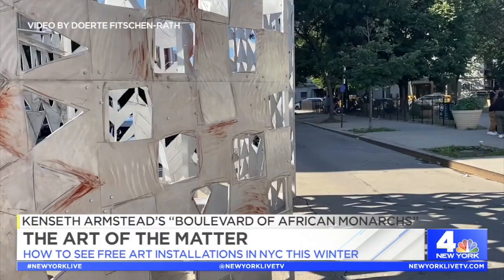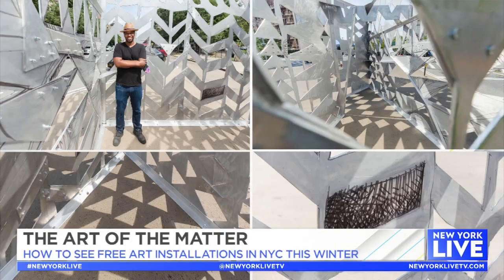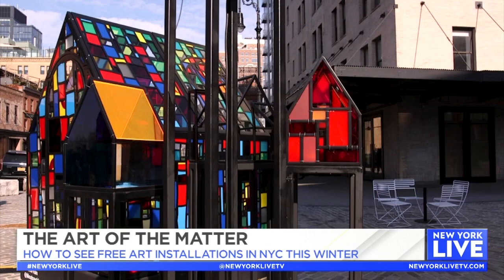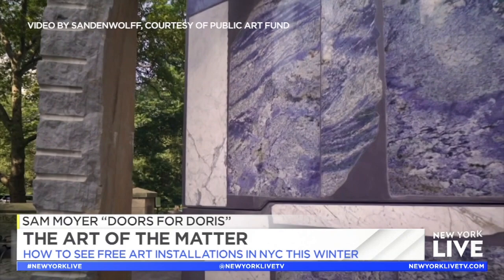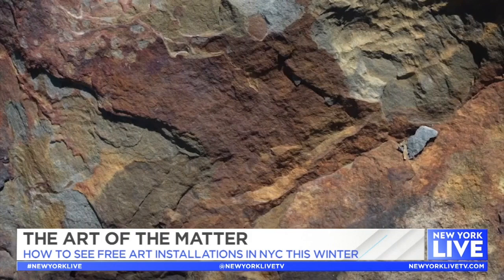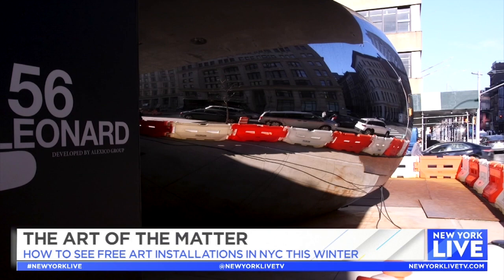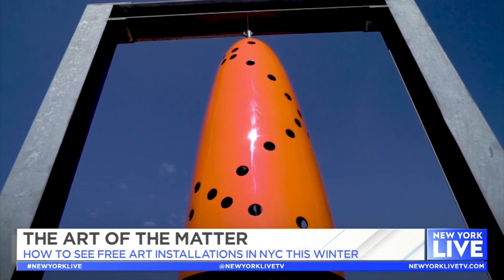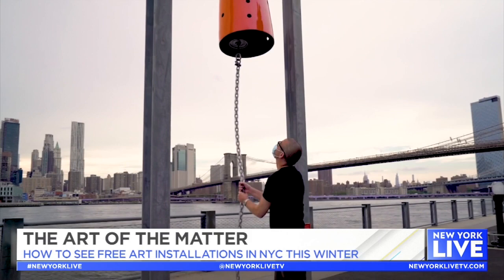The ‘Art’ of The Matter: Free Installations | New York Live TV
Ashley Bellman shows us free art installations in New York City to check out.